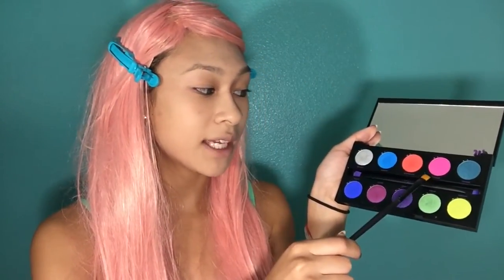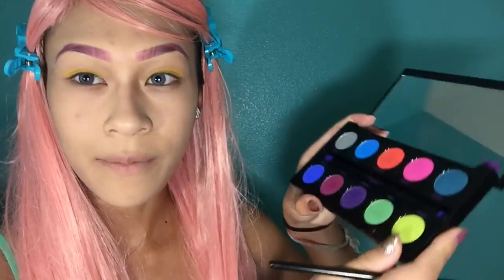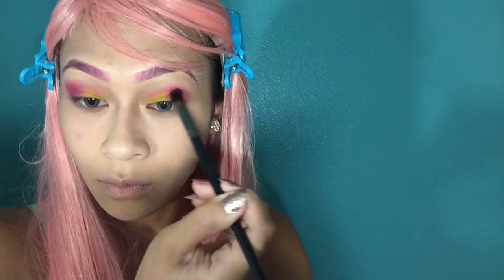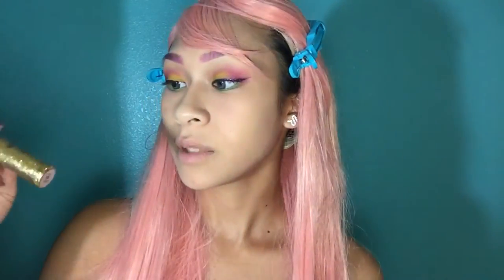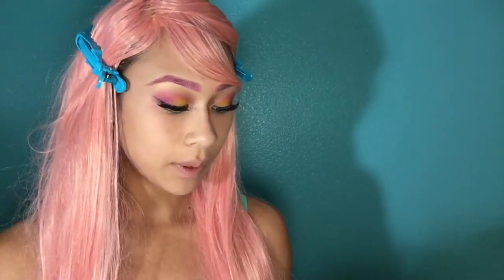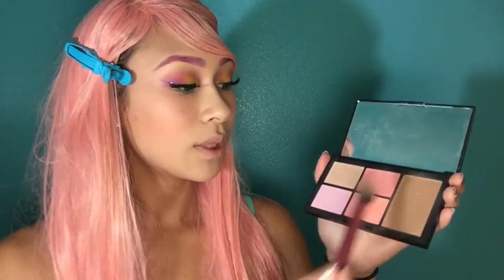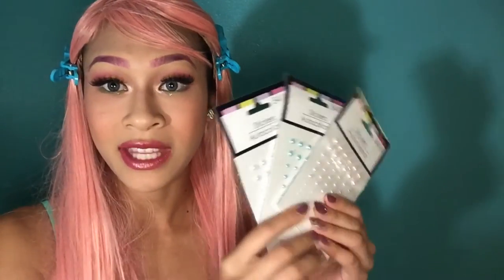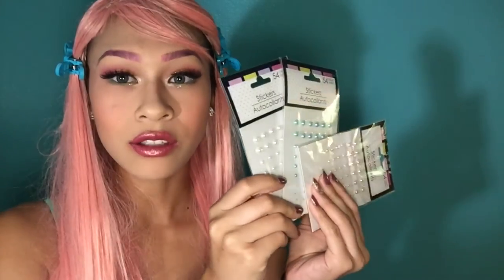Pink Mermaid || Halloween 2015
Are you watching this in HD?
I'm super excited to show you sea critters how to become a mermaid for this upcoming halloween! Speaking of which, it's coming up in less than a week! Please suggest some more Halloween looks for me to try out before halloween creeps up on us!
LOVE YOU

Products used:
Maybelline Dream Wonder (Natural Beige)
Beauty Blender
Urban Decay Electric Palette
ELF eyeliner brush
Revlon Age Defy Concealer (medium)
Anastasia Artist Palette
Butter London Wink Eye Pencil (jaded Jack)
Revlon Color Stay Gel Liner (plum)
Maybelline Great Lash (I see blue)
NYX candy glitter liner (gold)
Ardelle Demi Wispies
NYX Dramatic Chromatic Pigment (queen)
Nars Virtual Domination Palette
Tarte Lip Surgence (glitzy)
Revlon color stay jumbo lippie (darling)
NYX lip smacking fun colors (castle)
MAC girl about town
Adhesive pearls

Filming: iPhone6
Editing: iMovie
Song: It's Only (feat. Zyra) - ODESZA